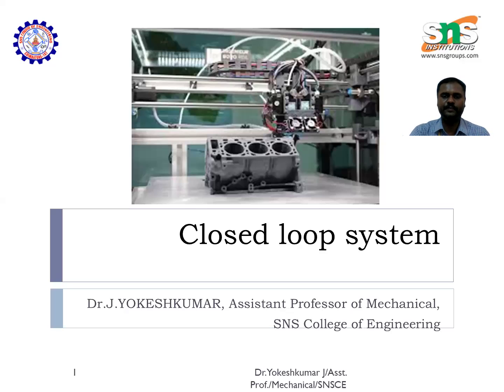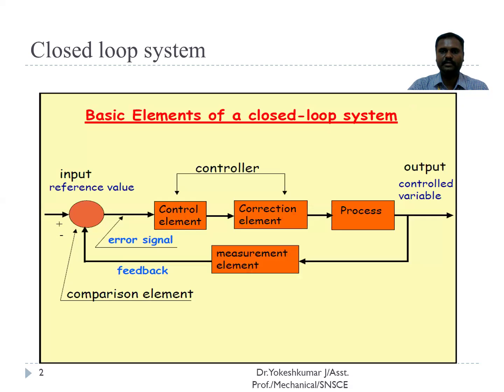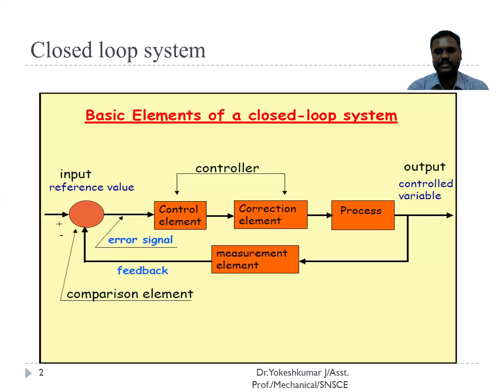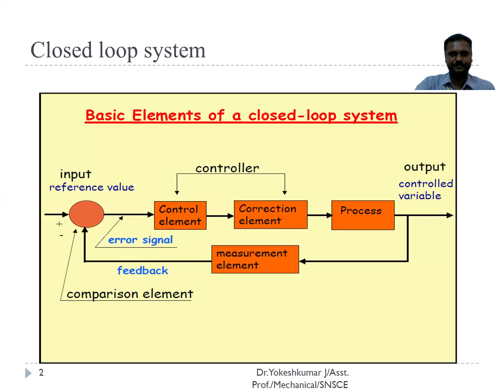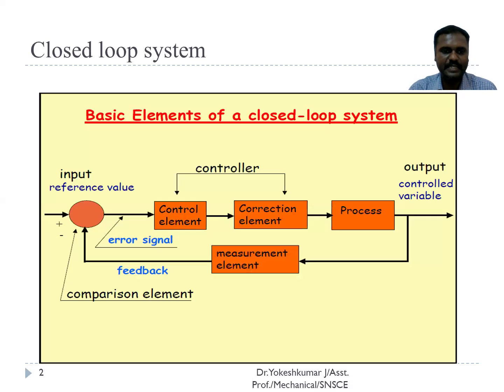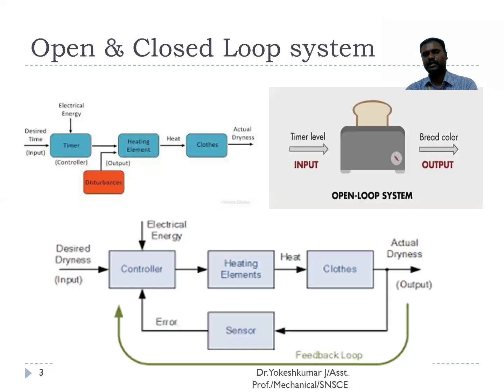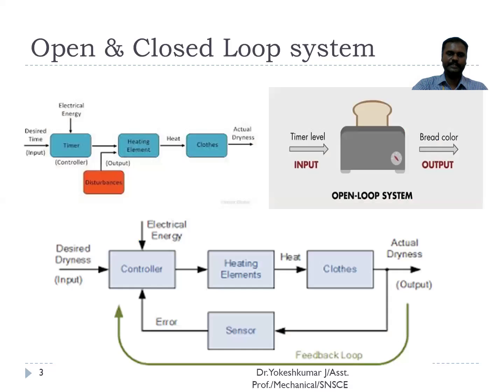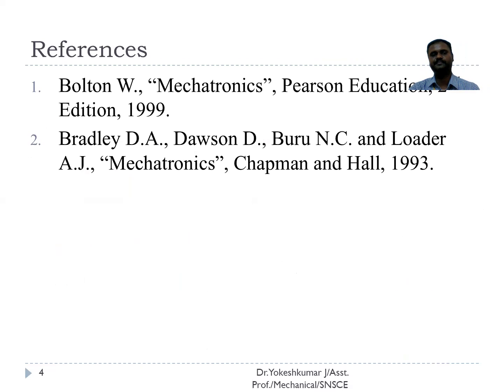Closed loop system | Yokeshkumar J | SNS Institutions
This video explains the operation of closed loop system.